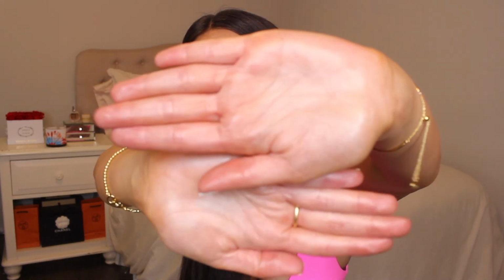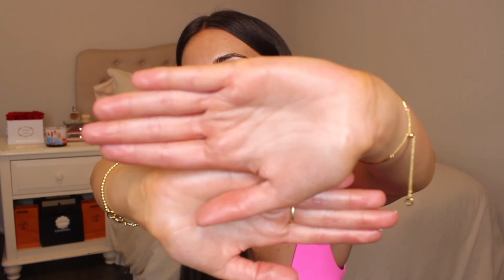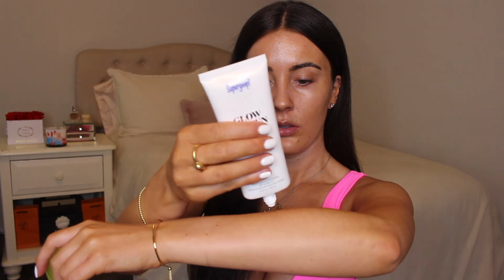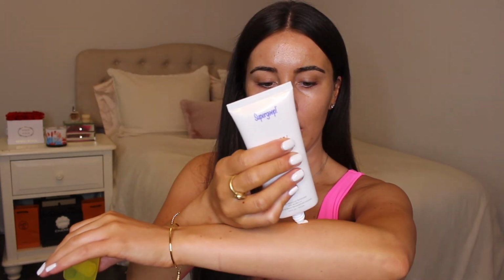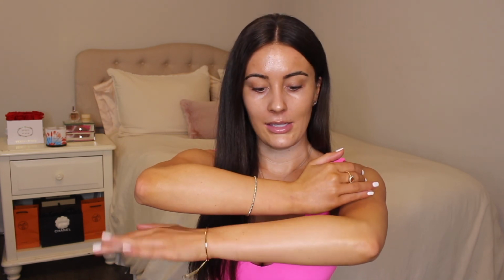SUPERGOOP GLOWSCREEN SPF REVIEW | Gabrielle Lynn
Hiiii guys!
I have been on the hunt for a new SPF, and here is my demo/review of the Supergoop Glowscreen for face and body. For reference, I have sensitive & oily skin.

Face SPF
Body SPF

Bodysuit I'm wearing: Last summer from Zara, same exact material as this one